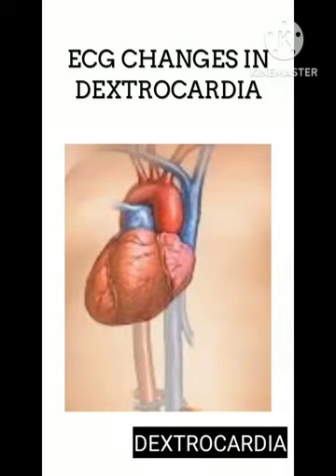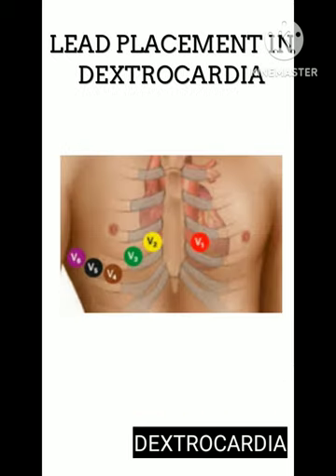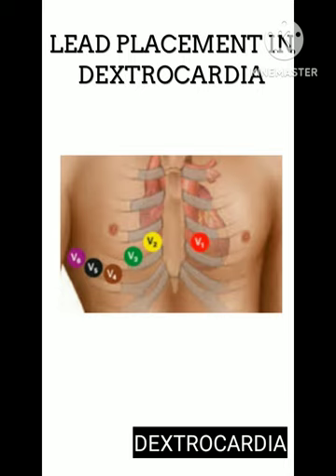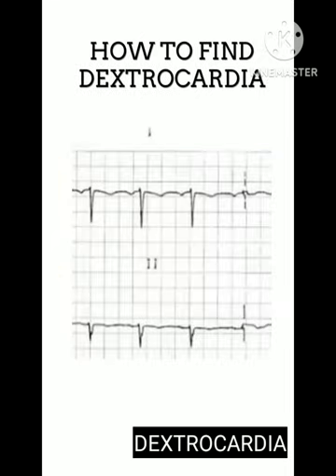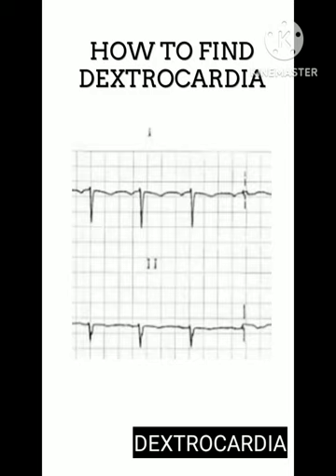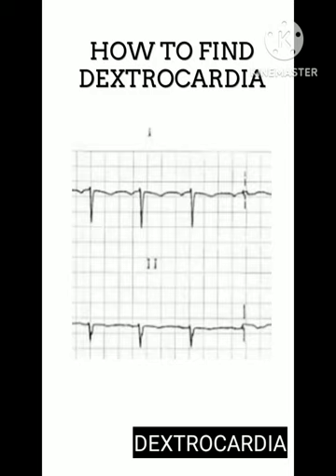ECG changes in Dextrocardia physician assistant world